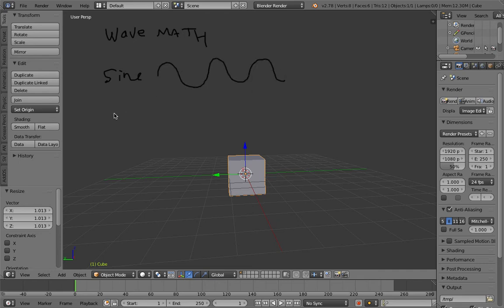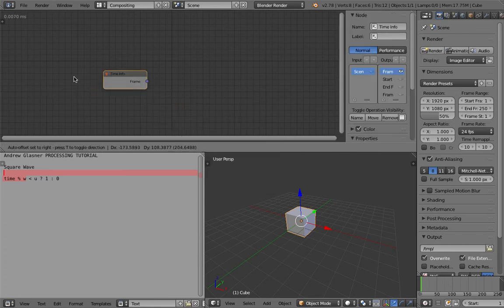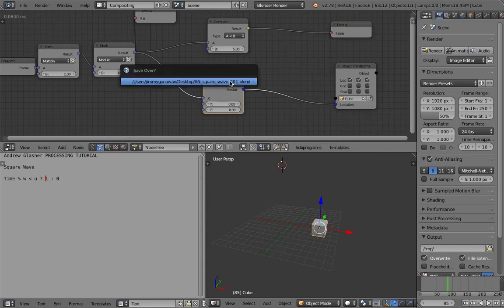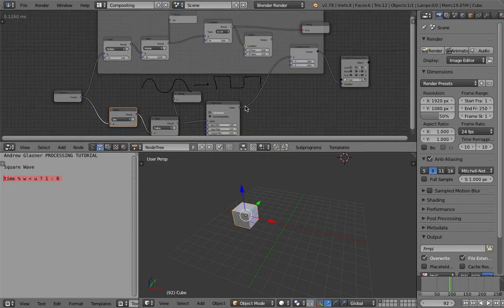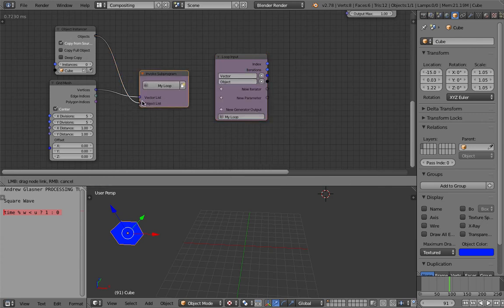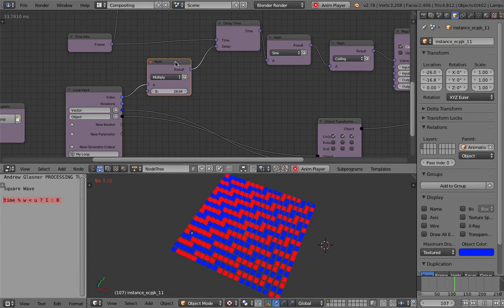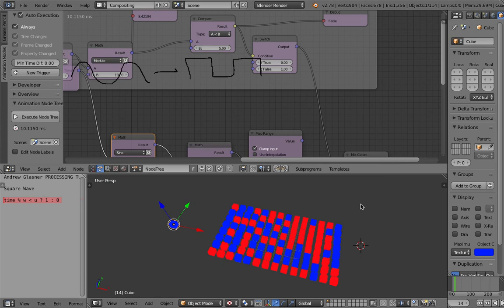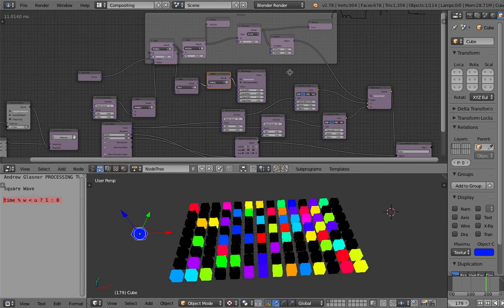BLENDERSUSHI / AN Square Wave Basic FLIP FLOP (LIVENODING168)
This video was inspired by Processing video tutorial by Andrew Glassner. It's the basic of Math SQUARE WAVE formula that generate flip flop pattern, ON and OFF within certain period. It goes ON, HOLD and goes OFF and HOLD every cycle.

Very useful for Christmas Lights animation, you reckon? Enjoy!

Other WAVE:
- Sine Wave
- Sawtooth Wave (loop)
- Triangle Wave